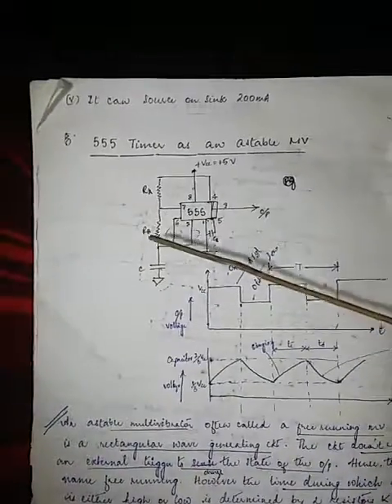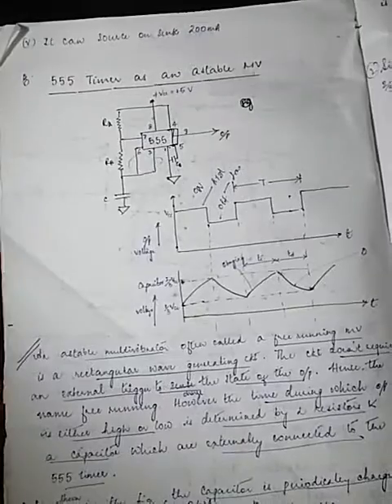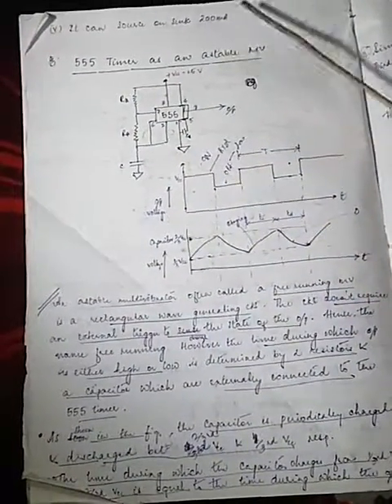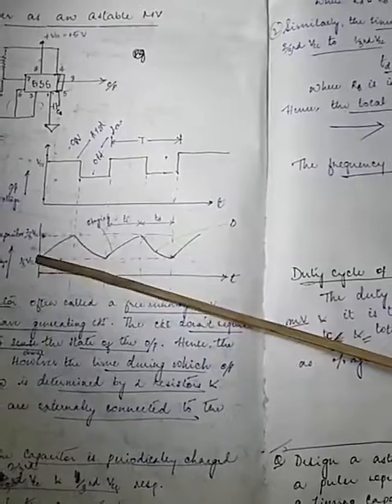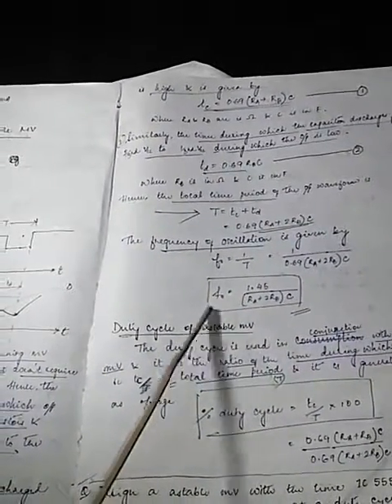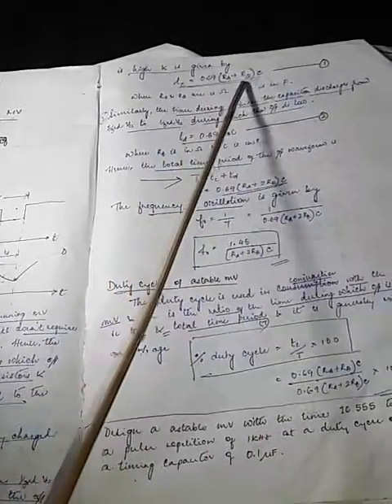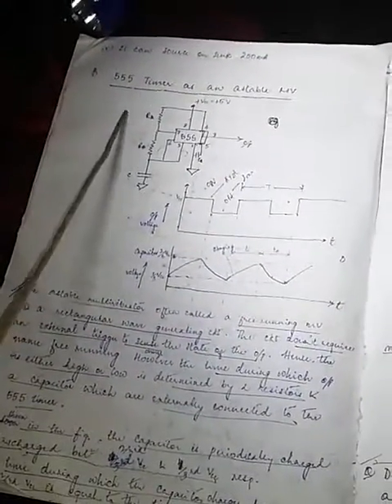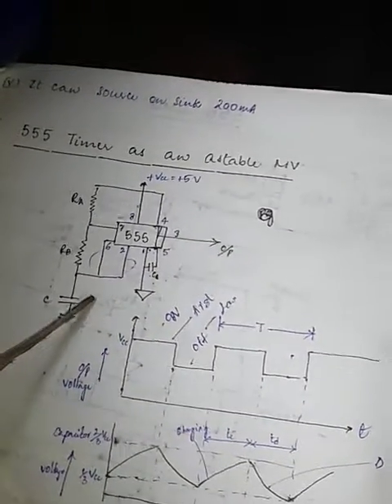555 timer as an astable multivibrator